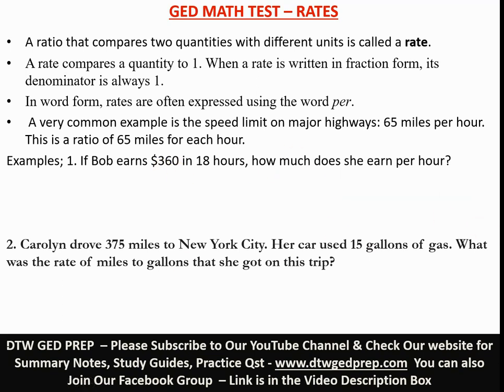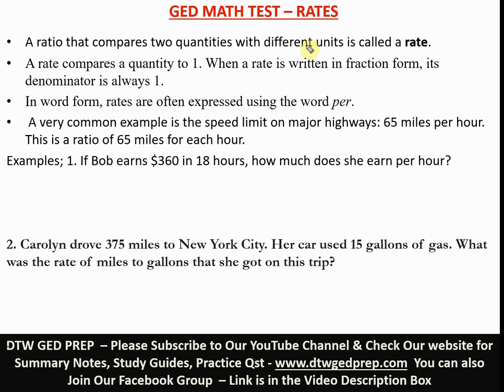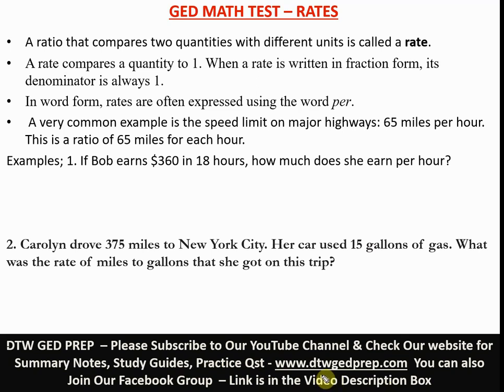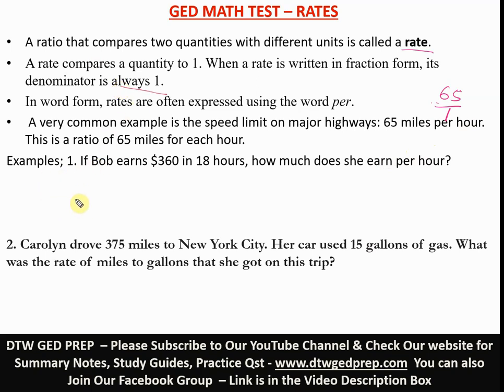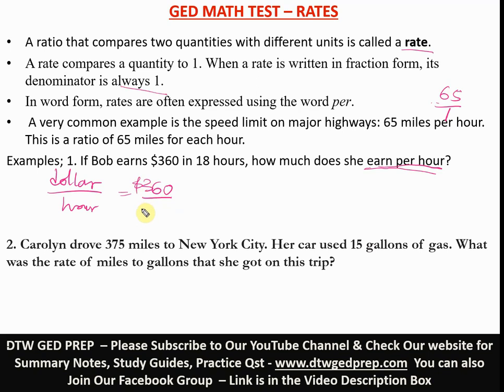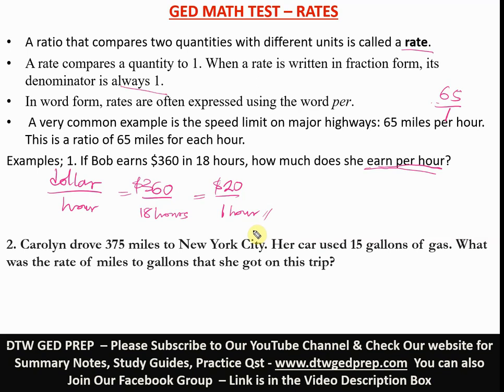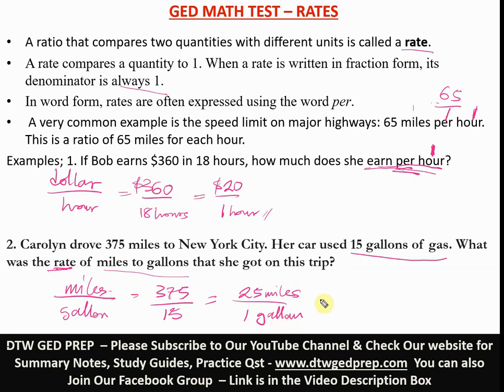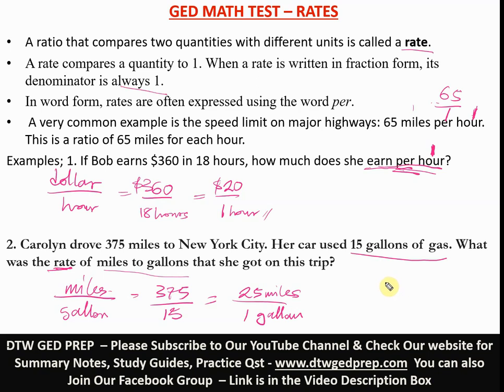RATES - GED MATH TEST CRASH COURSE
- 30 Most Difficult GED Math Questions Explained in Details to enable you not just pass but score above 165 in your GED Math Test 2021;